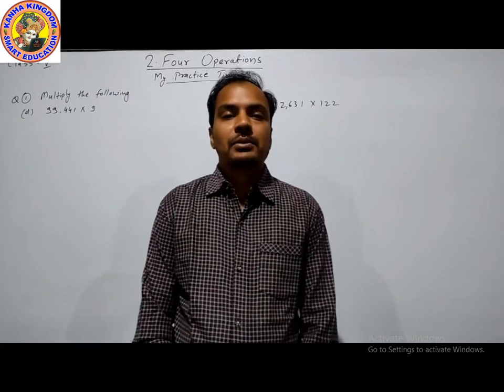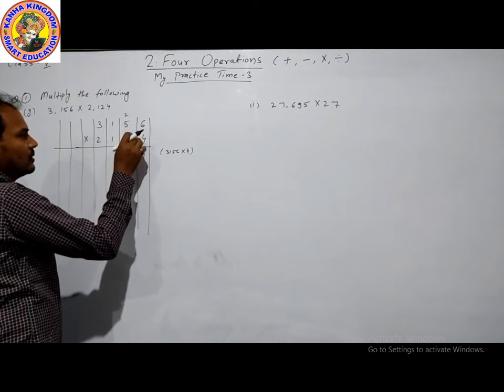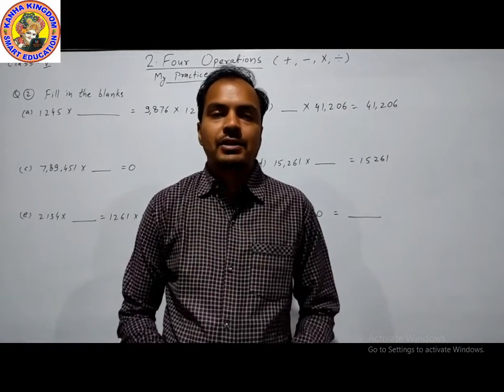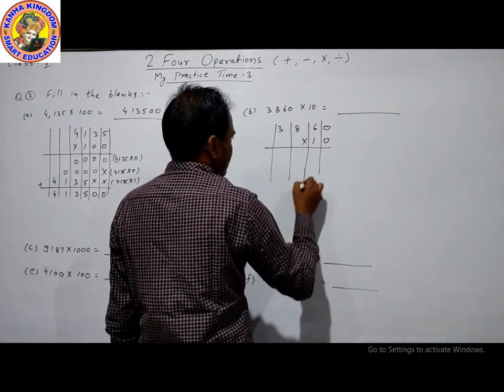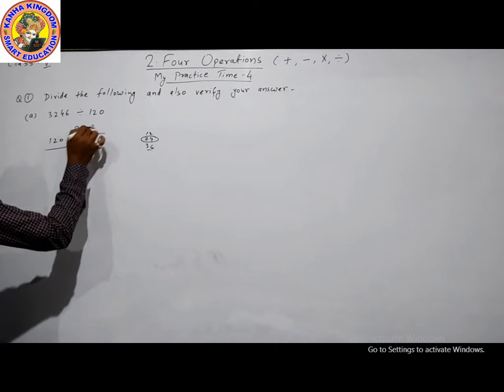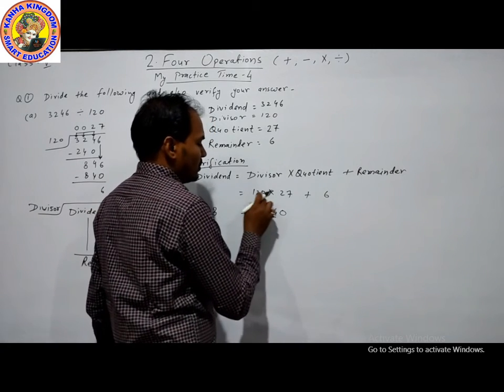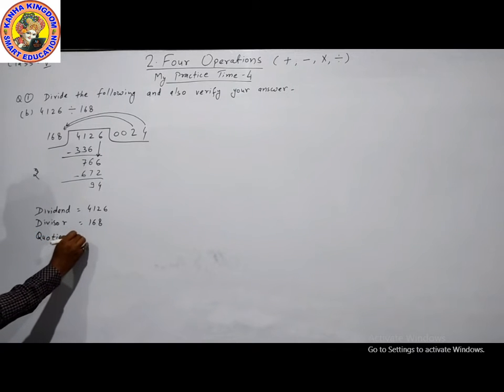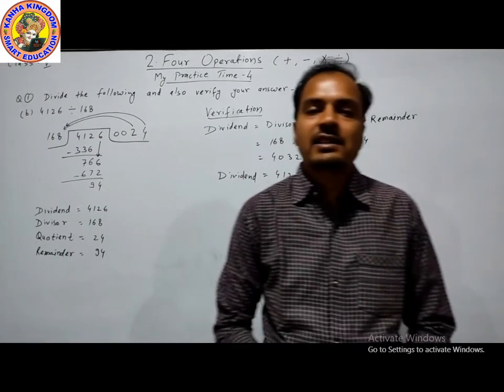MATHS FIFTH CH 2 P4